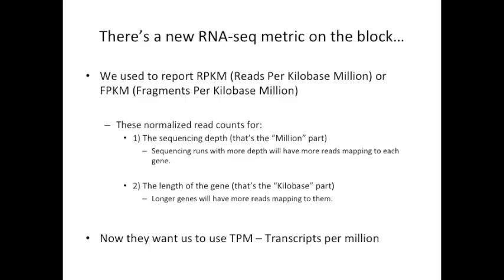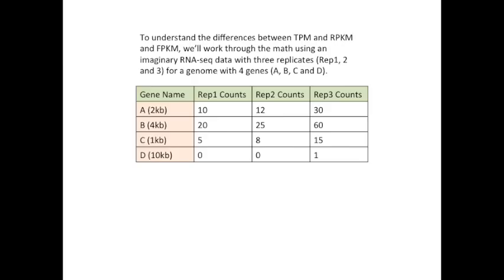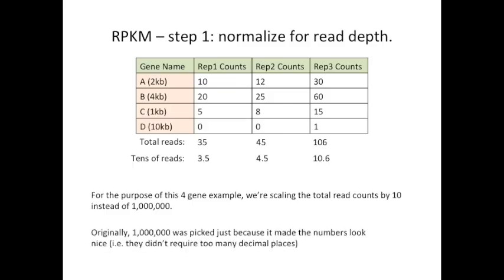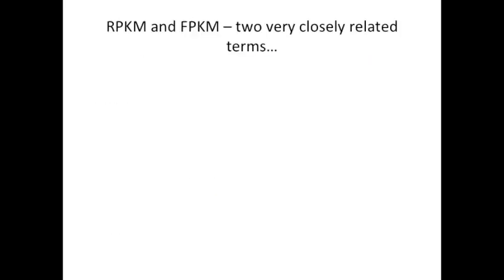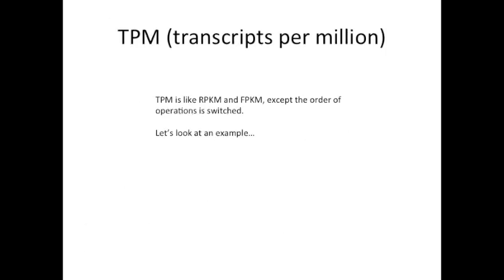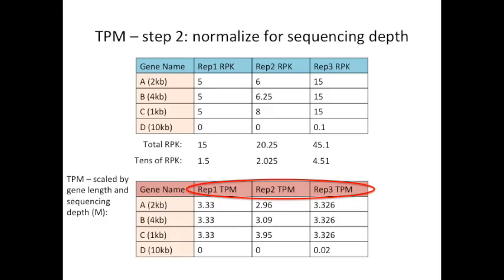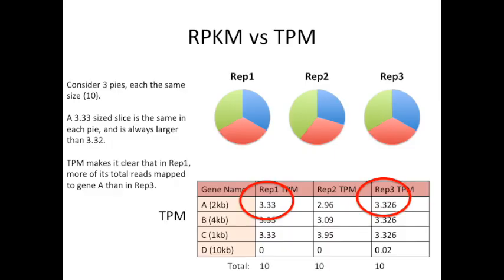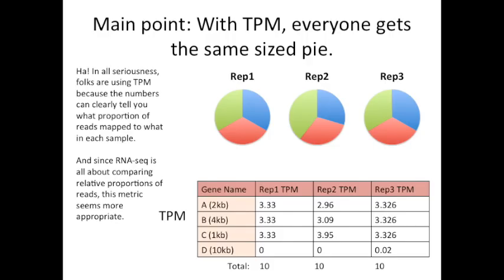StatQuest RPKM, FPKM and TPM